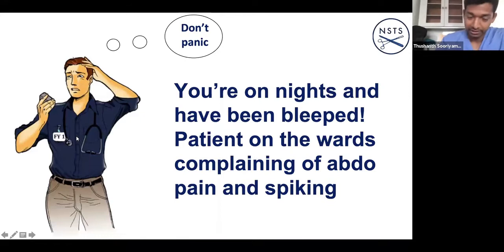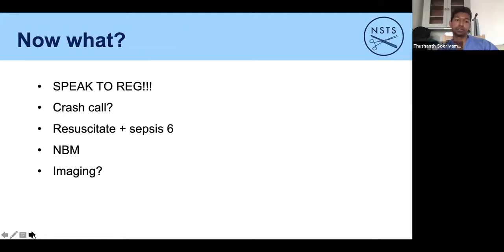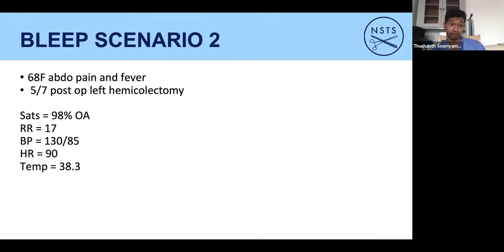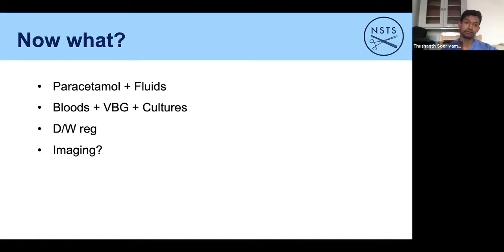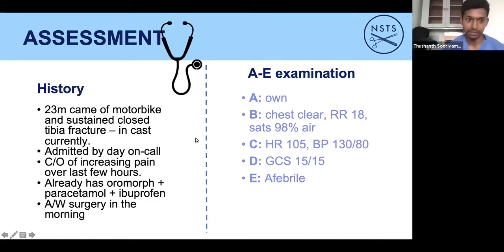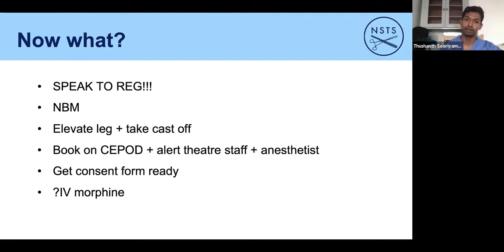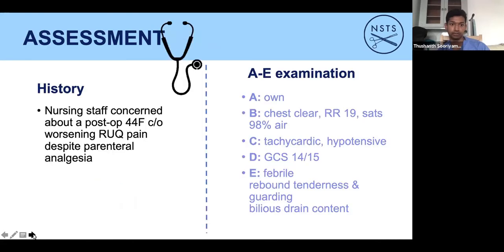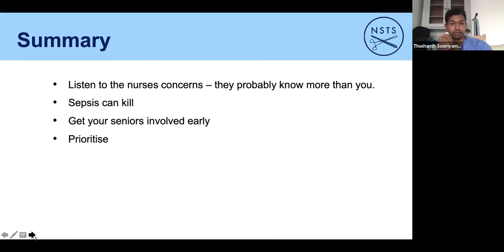How to Survive your Surgical On-Call | 7. Doctor Doctor, Can you review this post-op patient?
Here, we discuss specific complications of some of the most common operations and we talk immediate management strategies and escalation!

Delivered by Dr. Thushanth Sooriyamoorthy on June 15th.